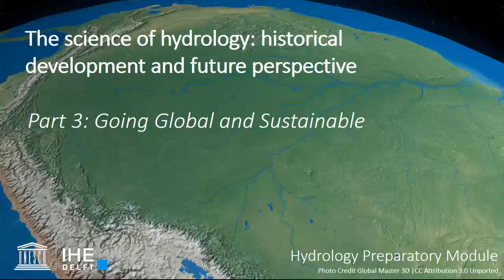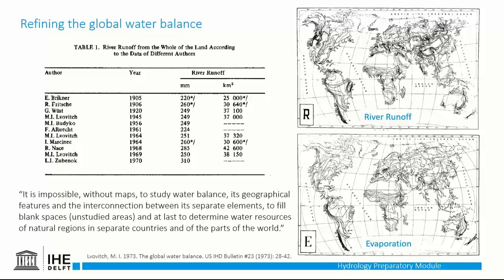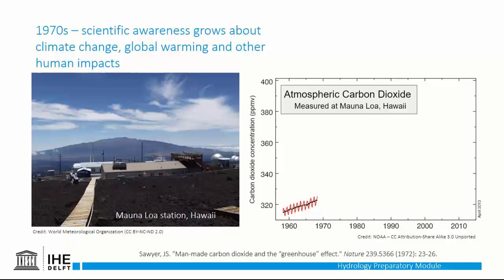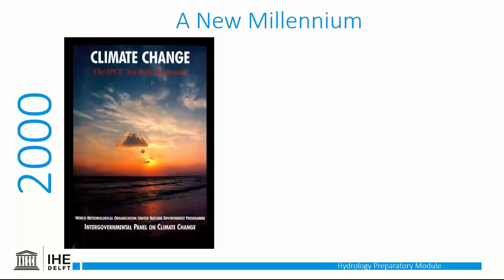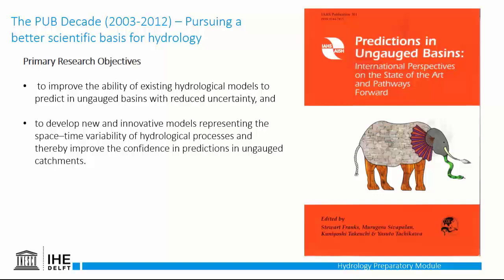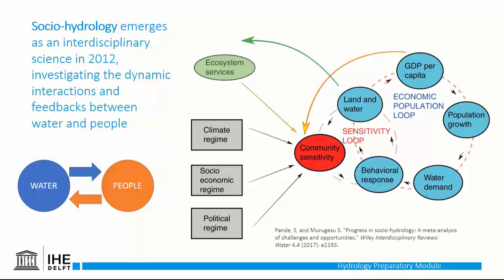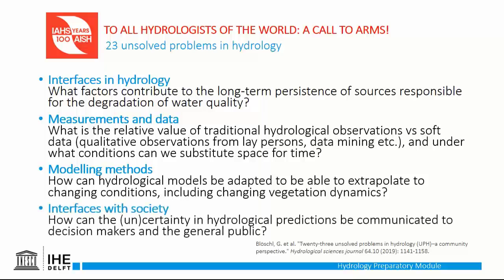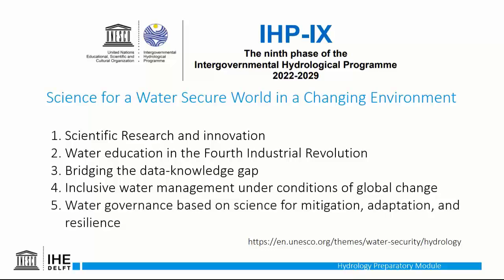The science of hydrology: historical development and future perspective - Part 3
A lecture by Michael McClain from the IHE Delft Hydrology prep course